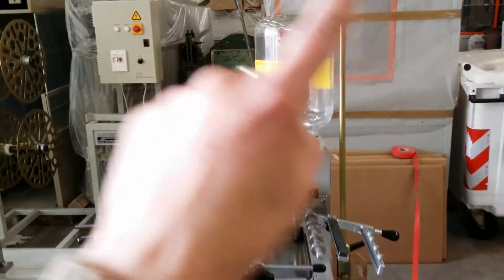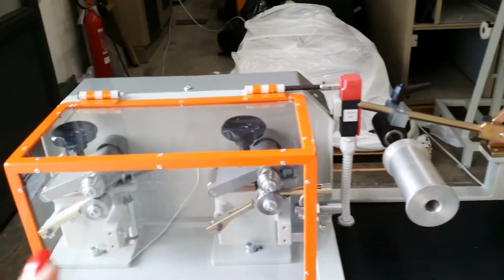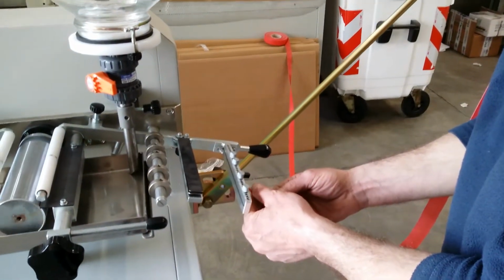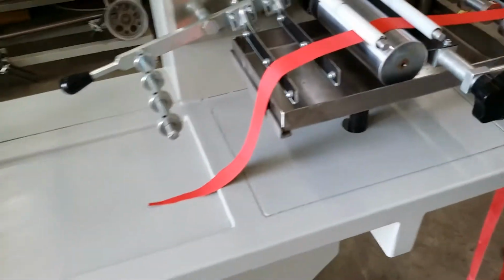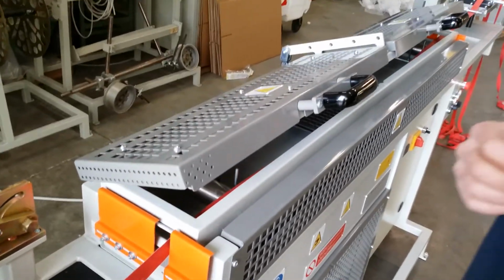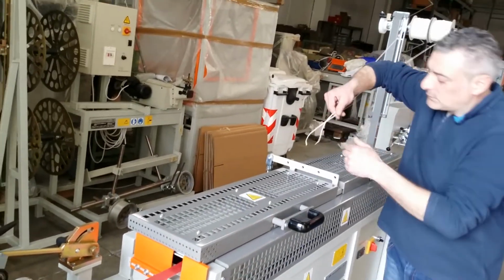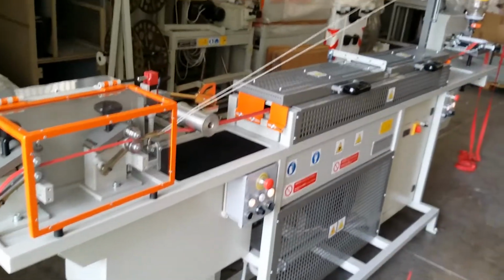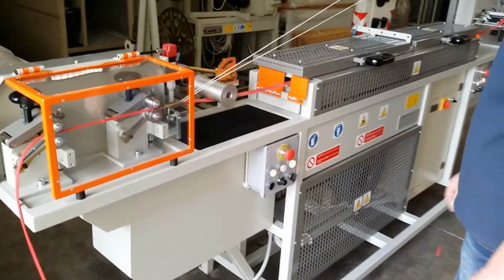VÍDEO DE SISTEMA PARA FABRICAR CORDONES FORRADOS MOD. 1,5-30EC